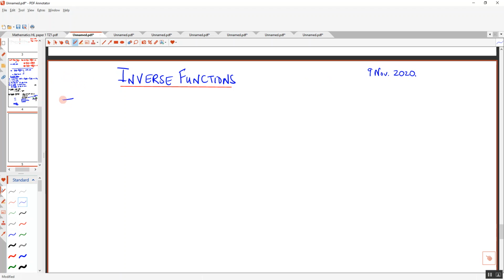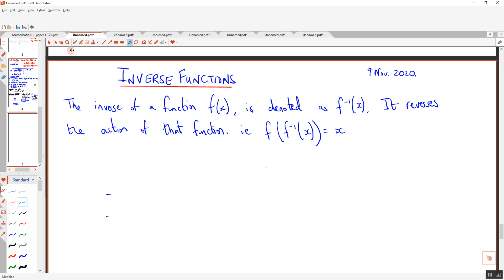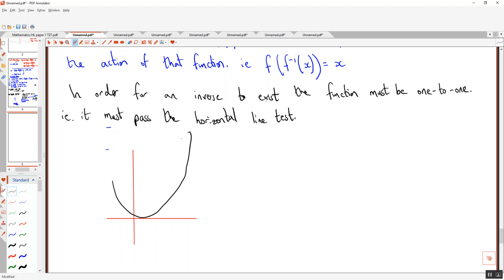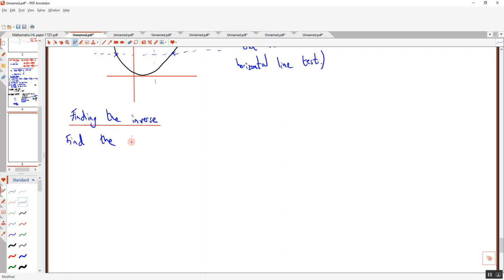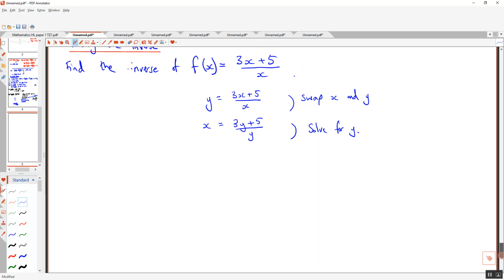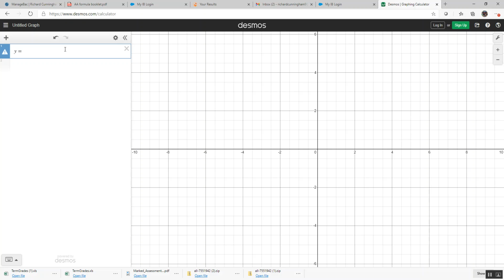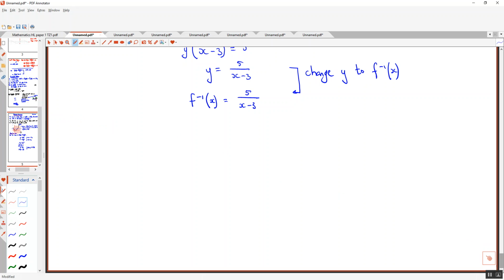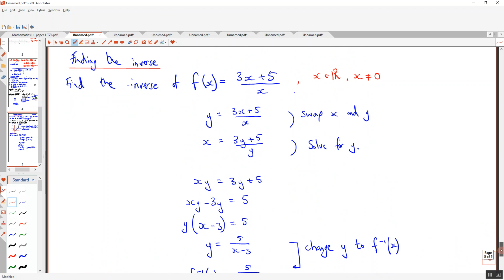Inverse functions 11 Nov 2020